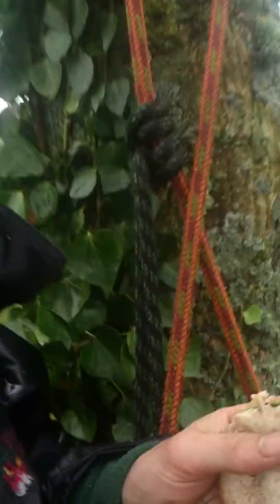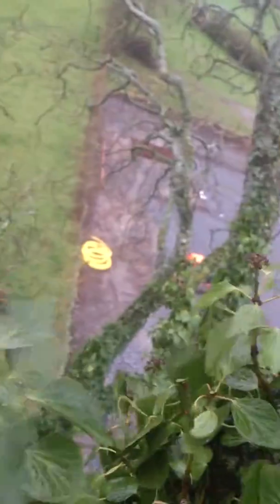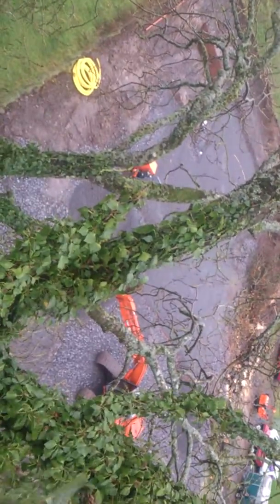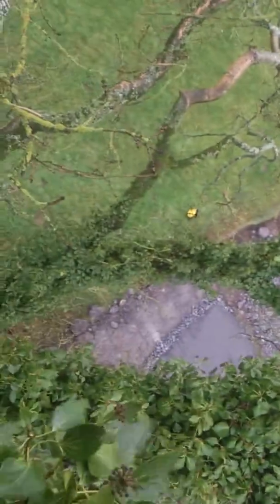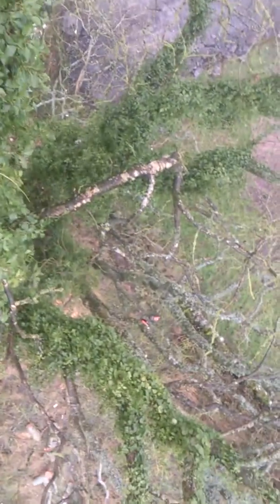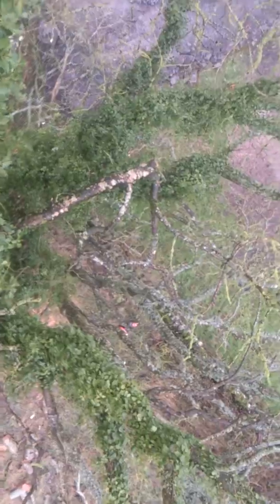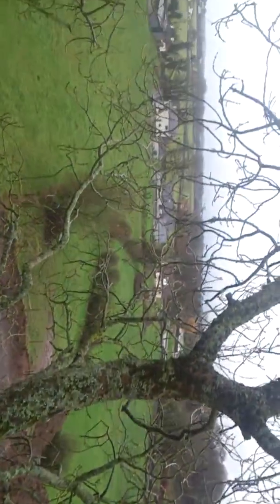Tree surgeon's lunch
Having the lunch aloft at about 20 metres high on a old large ash tree that's about 25 metres tall.  A crown reduction of about 5 metres, It's a tall order but some ones got to do it. Poor weather.